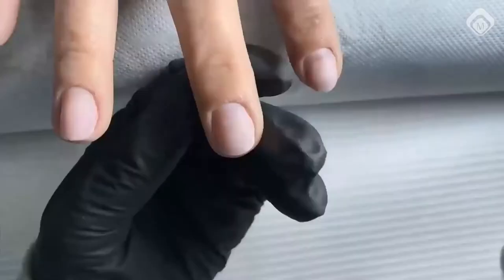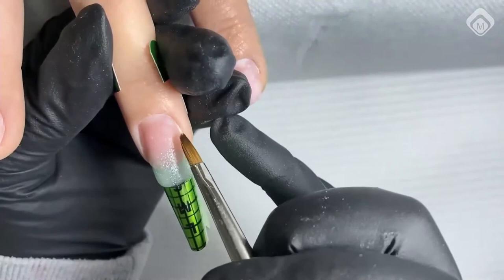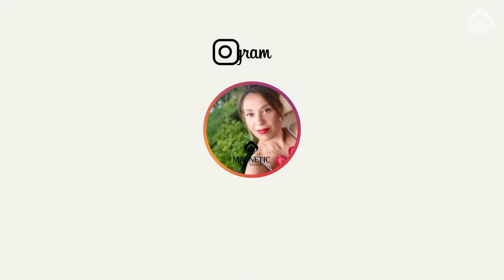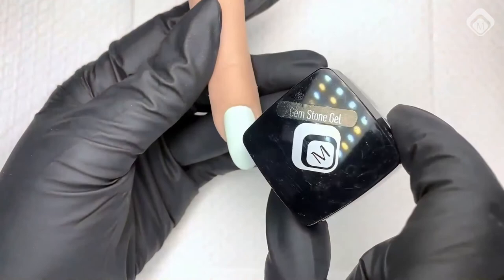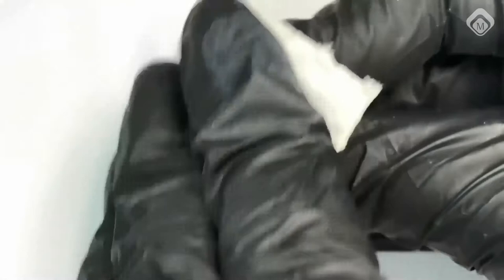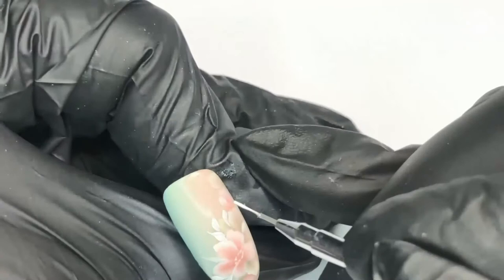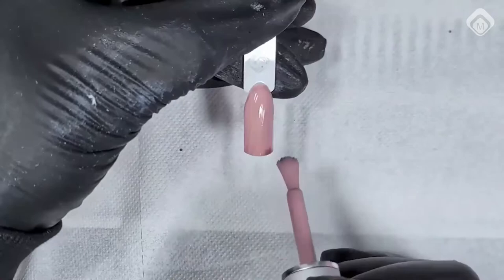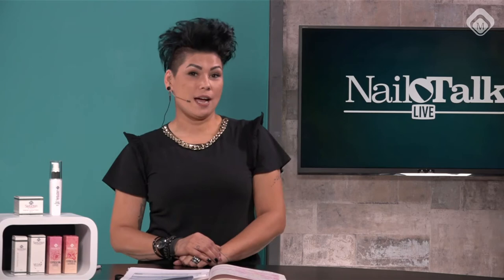Nail Talk Live International: Bridal Designs (NTL INT. Season 4 - Show 5)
Even though we are in a pandemic, we still want to declare our love for each other. And perhaps we cannot have huge parties, we can celebrate on our nails. Bridal designs are of all times and of all ages. In this Nail Talk Live we will go from demure to extravagant. Our trainers and distributors from all over the world have created gorgeous designs for you, so let's get inspired!

Video Segments:
0:00 Intro
1:50 Studio Discussion
5:01 Noemi Ibba - Sparkling Babyboom Nails
8:10 Studio Discussion
13:26 Albina Maria - LOVE Bridal Nai
17:22 Studio Discussion
19:30 Sylvana's Socials - Nails during wedding proposals
20:43 Studio Discussion
22:22 Kateryna Gonchar - Soft Floral Bridal Nails
27:07 Studio Discussion
28:46 Elena Galazyuk - Floral Bridal Nai
31:47 Studio Discussion
32:40 Asta Grigise - Ornamental Bridal Nail
35:54 Studio Discussion
36:37 Sylvana's Socials - Bridal Nails Inspiration
39:13 Studio Discussion
41:37 Julia Vorobieva - Bridal Nail Art
47:46 Outro